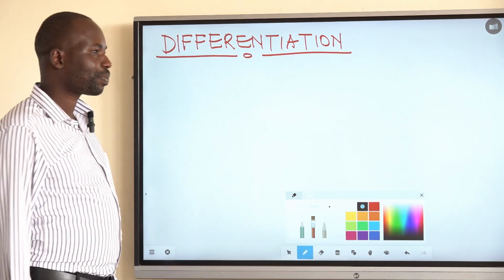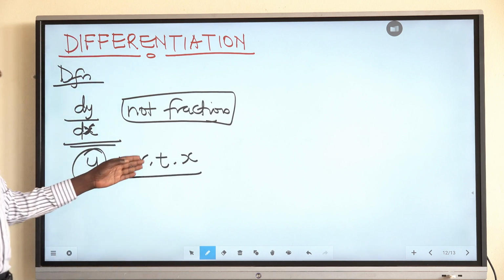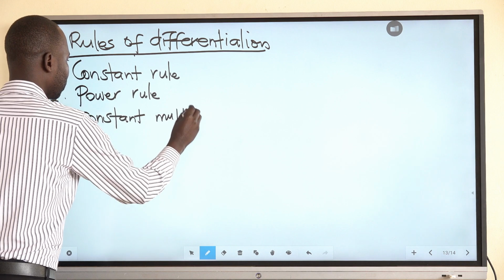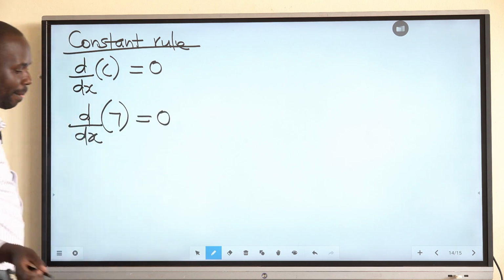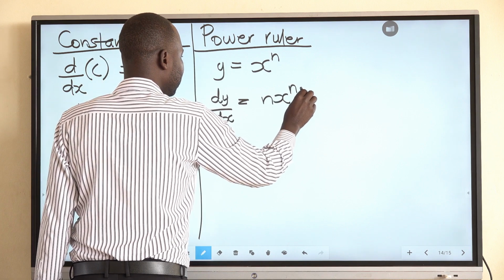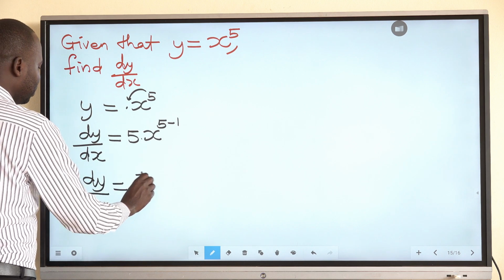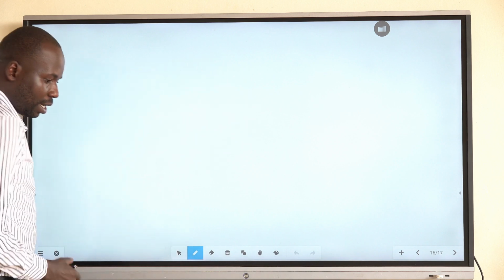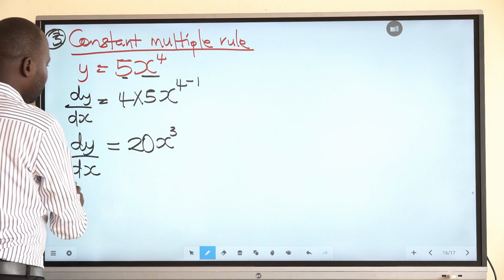Calculus Breakthrough: Easy Differentiation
CALCULUS - Introduction to differentiation(rules of differentiation)